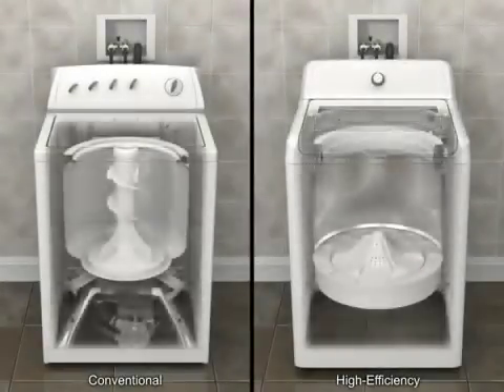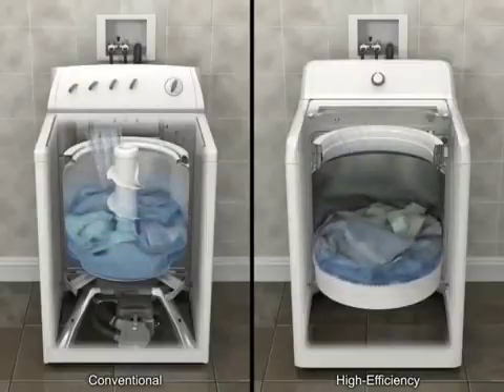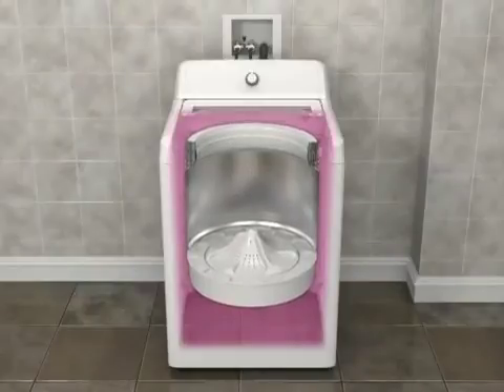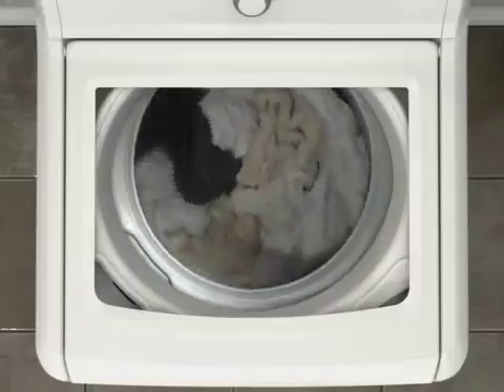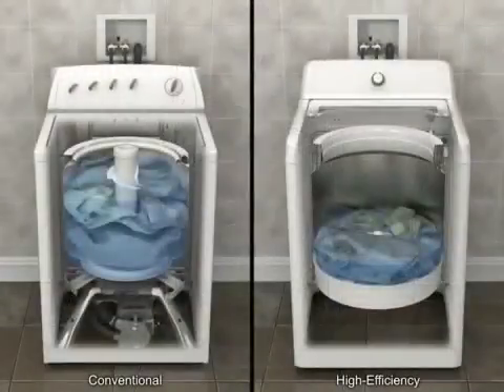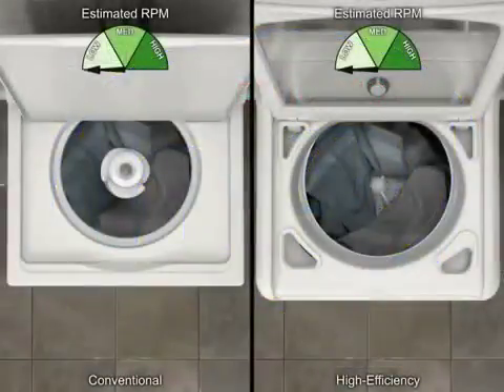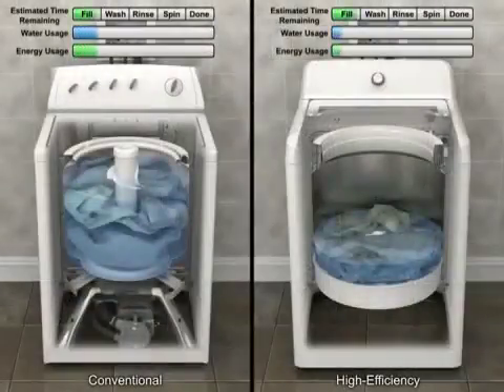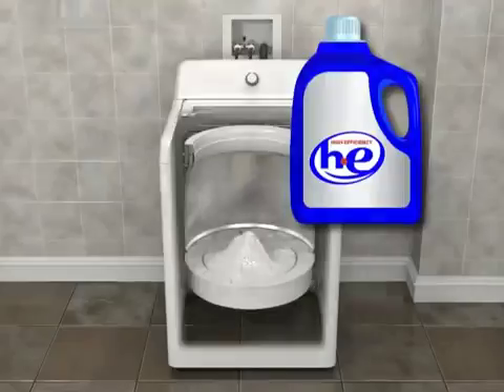Why HE Top-Load Washers Use Less Water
High Efficiency doesn't mean the washer runs faster, just that it uses up to 50% less water and energy than conventional top-load washers. Whirlpool Cabrio top-load washers offer this level of efficiency.